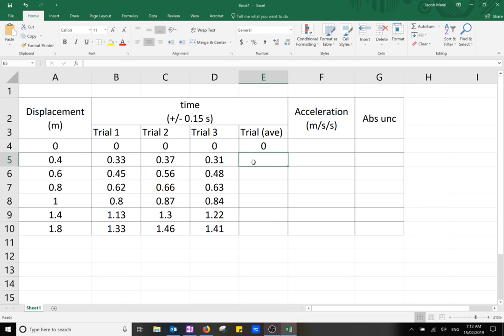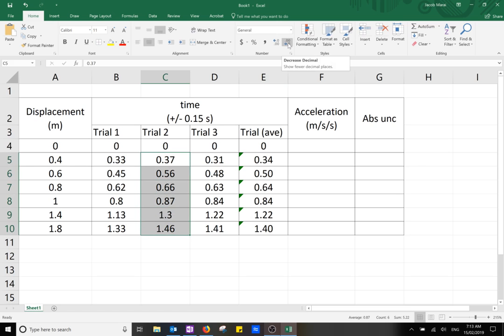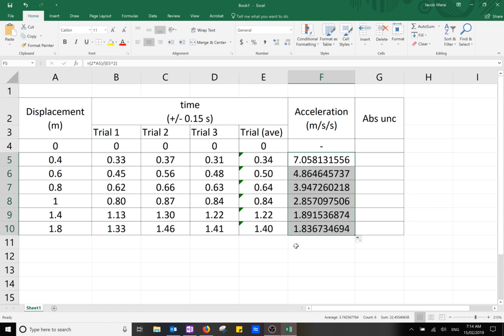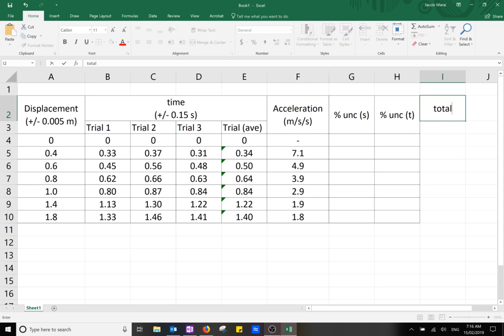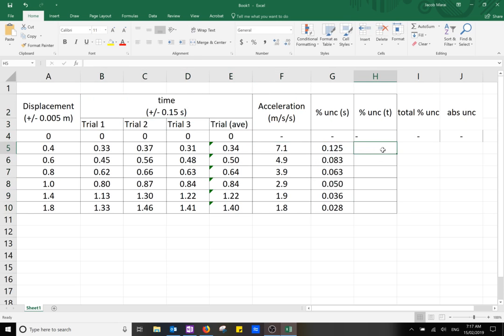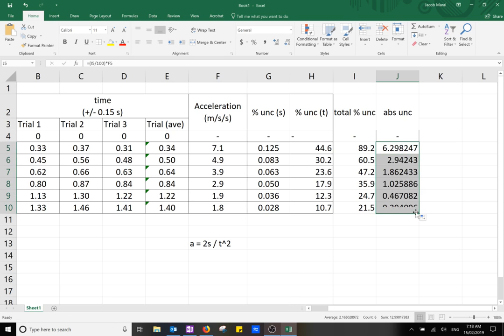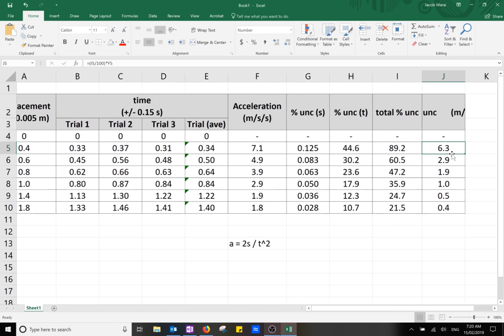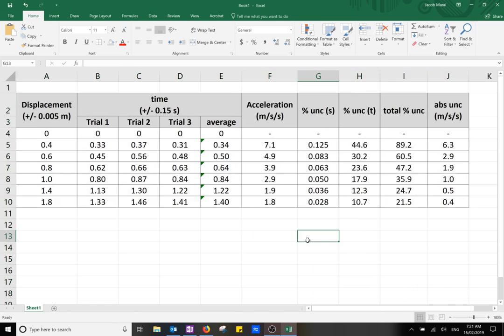How to use simple coding in Excel tables